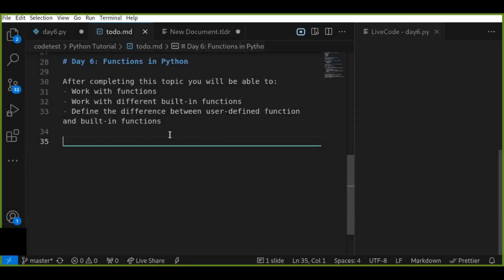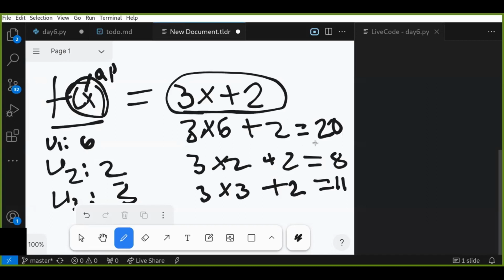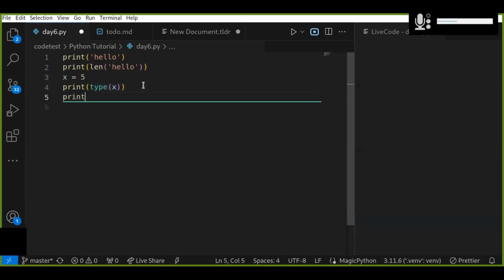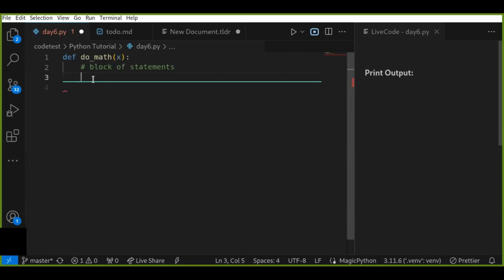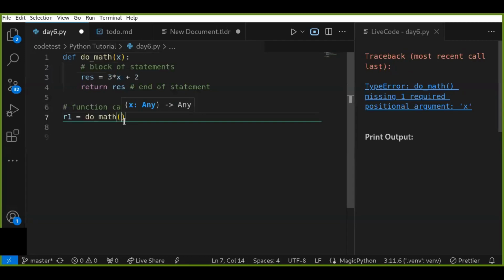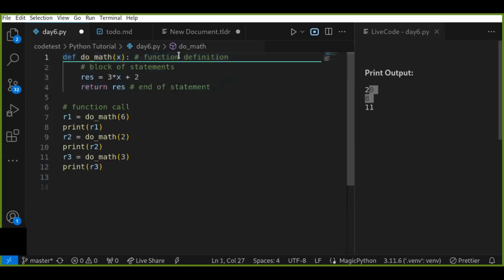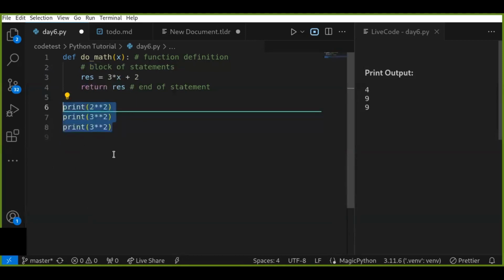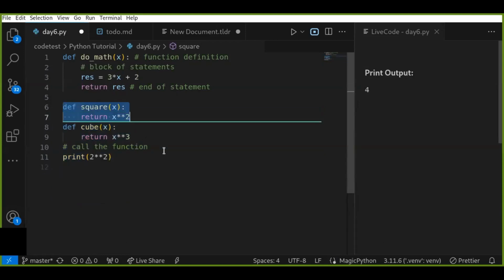Python for Beginners - Functions in Python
Hey guys, welcome to day 6 of the Python for beginners tutorial. On day 6, you will learn basic functions in Python.
You will learn user-defined and built-in functions in Python.

                         COME AGAIN!